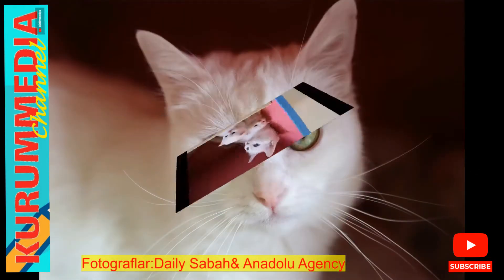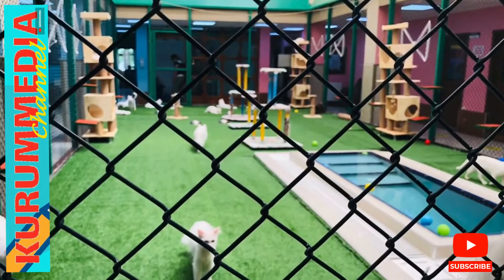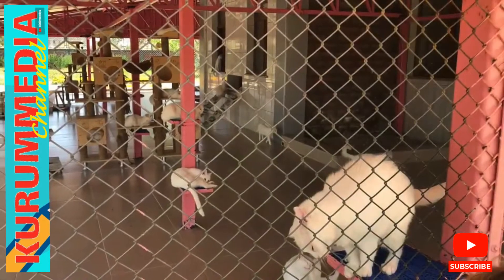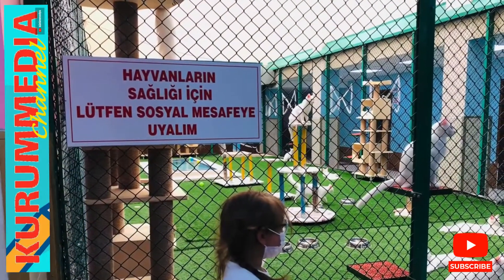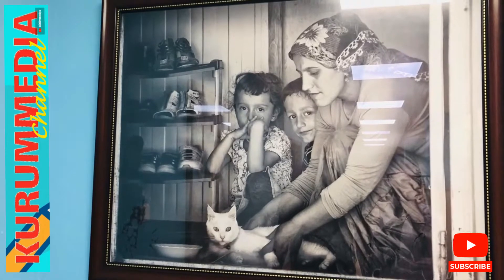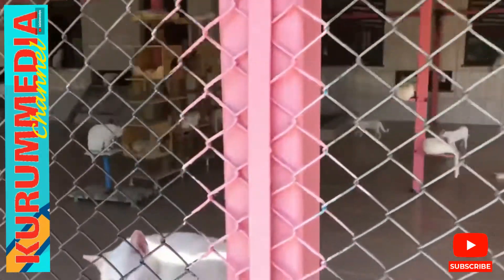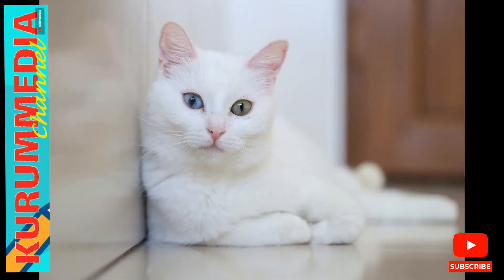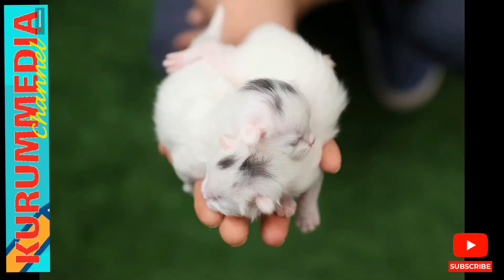VAN Cats Turkey | Experts Explain What Makes Van Cats Special | Turkish Van Cats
Kurummediachannel is a channel that offers you English and Turkish content. We will be with you with content such as education, culture, sports, travel and vlog…It reaches you through this new channel in order to contribute to all of our followers, especially our students, within the scope of the educational activities we have been continuing for years. We hope to be useful to all our followers and viewers. We thank you; With love...

Merhabalar; kurummediachannel sizlere İngilizce ve Türkçe içerikler sunan bir kanaldır.Eğitim,kültür,spor,gezi,vlog türünde içerikleriklerimizle sizlerle olacağız.Yıllarca sürdürdüğümüz eğitim faaliyetleri kapsamında başta öğrencilerimiz olmak üzere tüm takipçilerimize katkı sunmak amacıyla bu yeni kanalımızla sizlere ulaşmaktadır. Tüm takipçilerimiz ve seyircilerimize faydalı olmayı umut ediyoruz. Teşekkür Ederiz; Sevgilerimle...